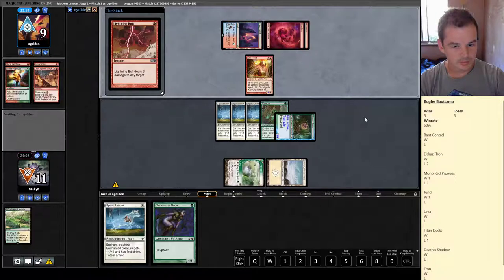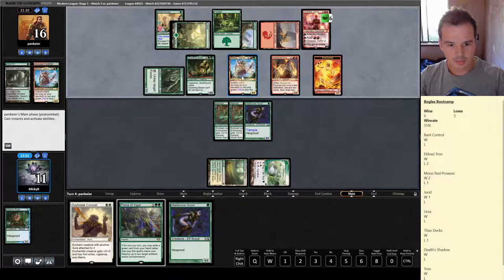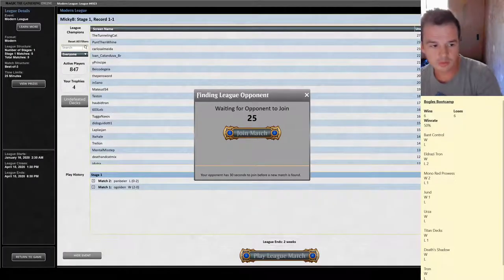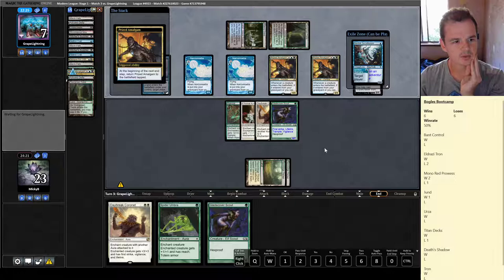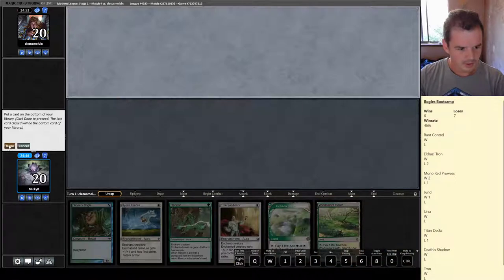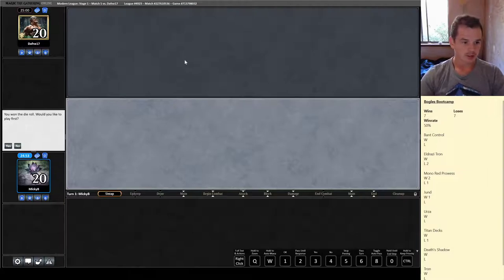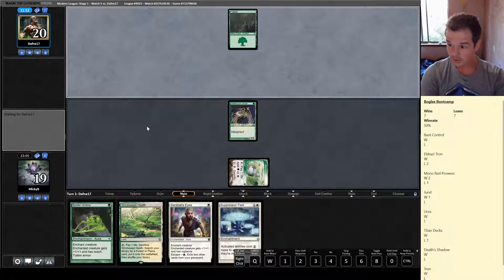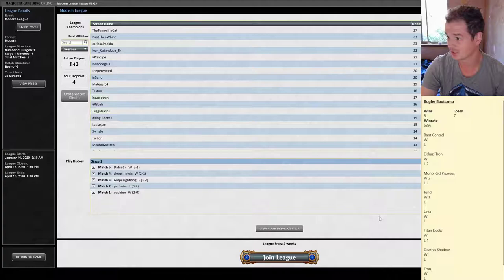Bogles; Modern League 29